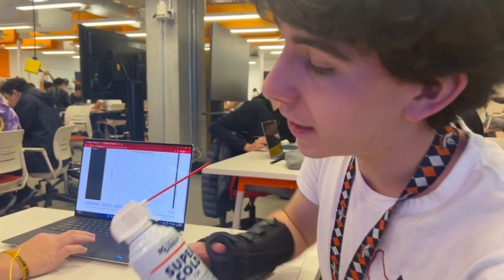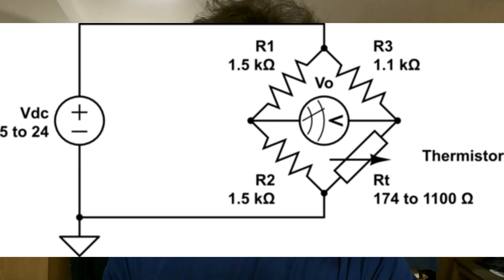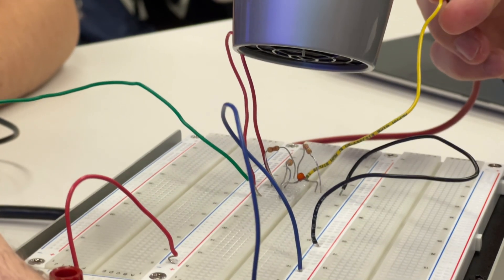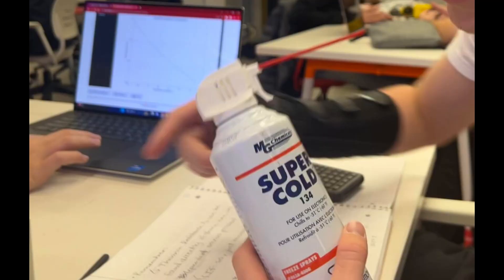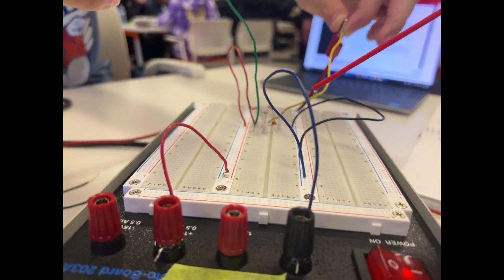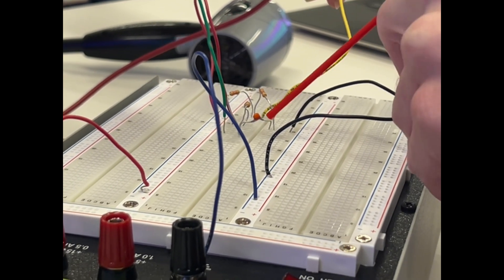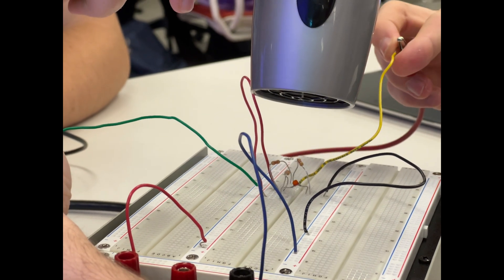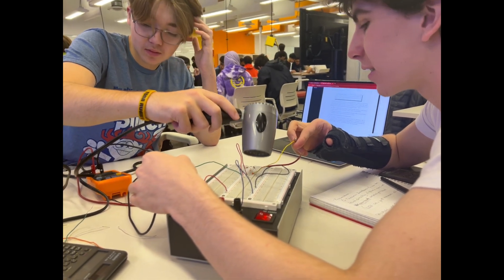First Year Engineering - A Day in Class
In this week's video we take a look into my Engineering 225 Lab - Fundamentals of Circuits and Machines - where we work with a Thermistor (Thermo Resistor as I like to call it). A Thermistor changes it level of resistance according to temperature, which has numerous technological applications. This is what a standard engineering lab looks like as a first year student.